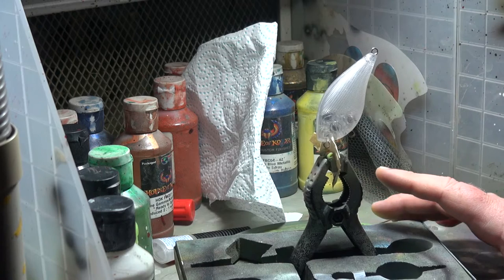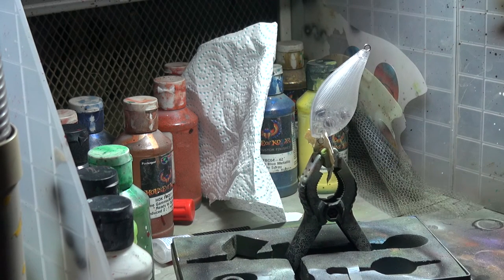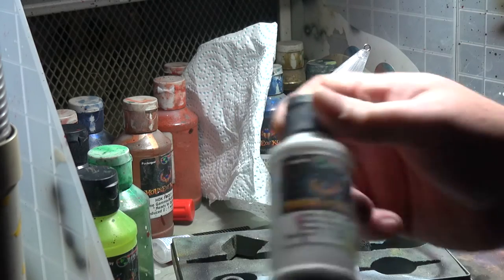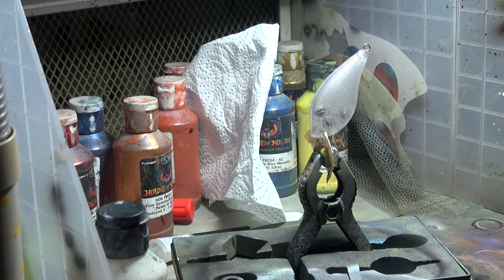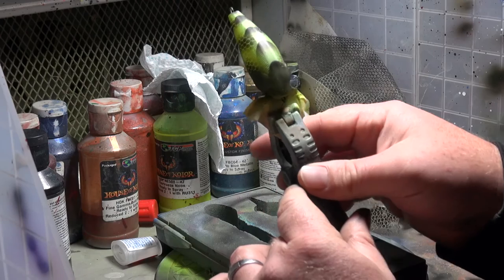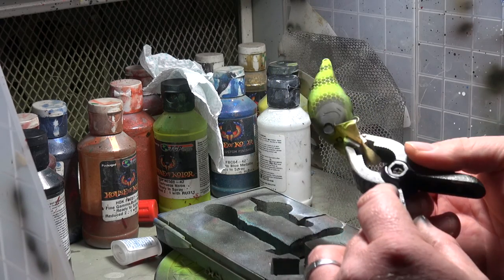HOW TO CUSTOM PAINT A CRANKBAIT - Crazy Craw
Today I show you how to custom paint a crankbait in a crazy craw pattern with an airbrush, using House Of Kolor ready to spray airbrush paint.
All the items I use.

House Of Kolor Ready to spray paints:
HOK White
HOK Black
HOK Chart
HOK Brandy Wine
HOK Solar Gold
HOK Orion Silver
HOK Teal Pearl
HOK Moly Orange
HOK Blue to Red
HOK Tang Pearl
HOK Blood Red

HOK KANDY KIT
HOK Top 20 Kit
HOK Pro Kit

HOK Reducer/Cleaner

Clear Epoxy

Scale Making Netting

Brushes to apply epoxy clear

Split Ring Pliers

Air Compressor

Paint Booth

Blank 2.5 Lures
Blank 1.5 Lures
Blank 110 Lures
Blank Jointed Bluegills

3D Lure Eyes